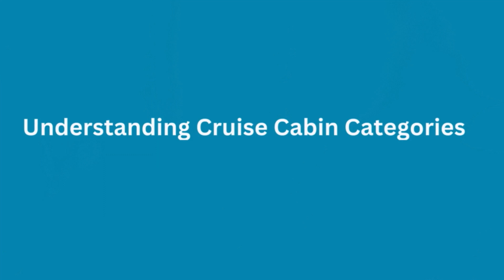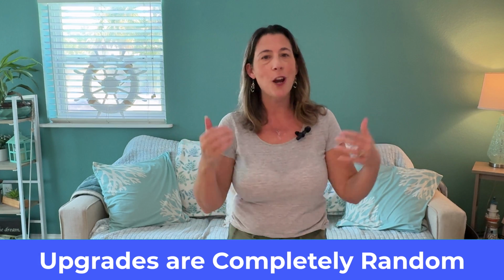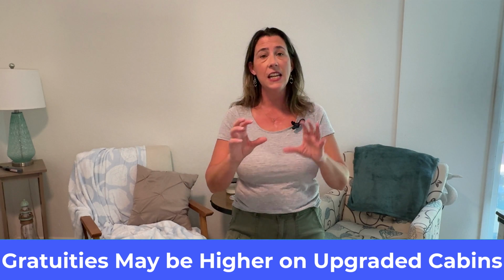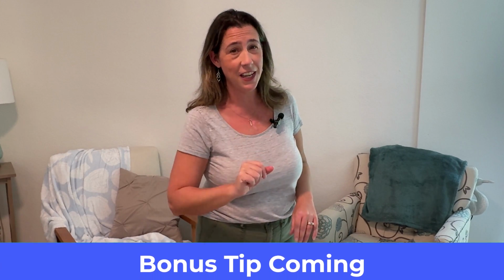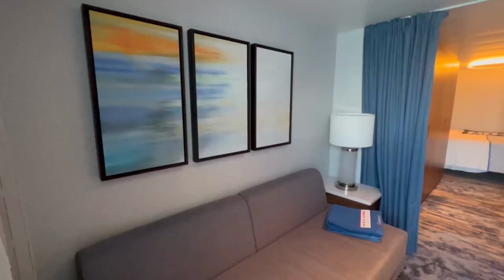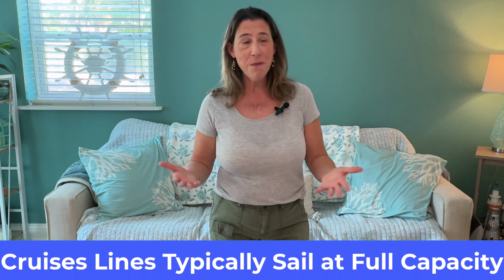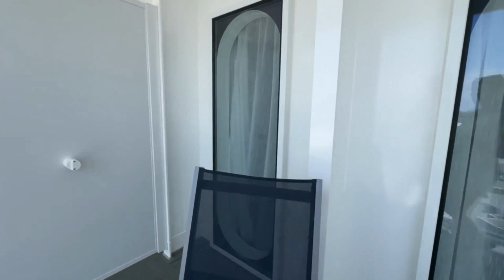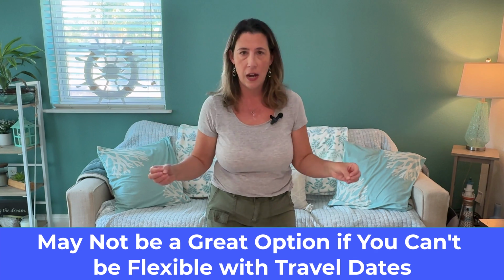Insanely CHEAP Cruise Cabin Upgrades 2024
Looking to upgrade your cruise cabin for cheap? Cruise cabin upgrades to help you save money and score a bigger cruise cabin. In this video, I'll give you tips on how to score a cabin upgrade without breaking the bank!

Equipment I use when recording:
Movo Wireless Microphone
iPhone Selfie Stick Tripod
Selfie Stick
Ring Light with Stand
Phone Gimbal Stabilizer
Phone Video Stabilizer Grip Vlogging Cage
Sony ZV-1 Vlogging Camera
GoPro Hero 12

I will share with you different cruise upgrades for you to upgrade your cruise cabin. Choosing to Royal Up is also a great way to upgrade your cabin and get a great price. Cruise casino offers is one of my favorite ways to get the best cruise deals.